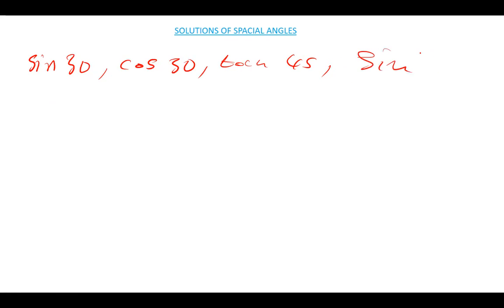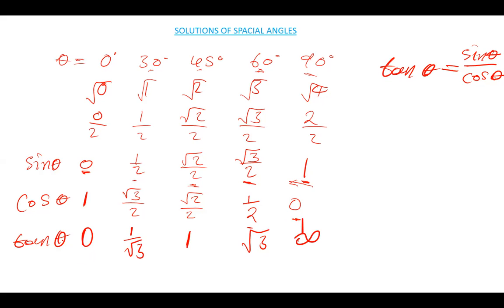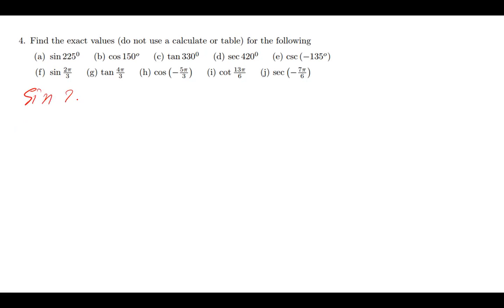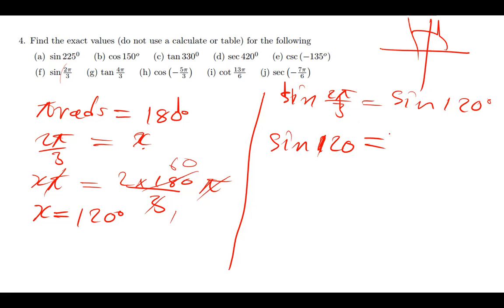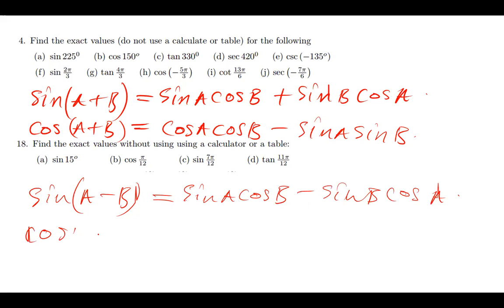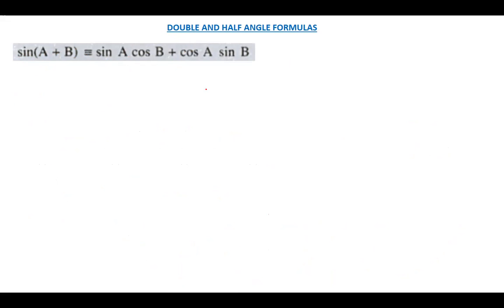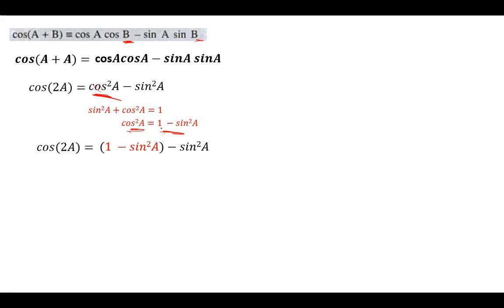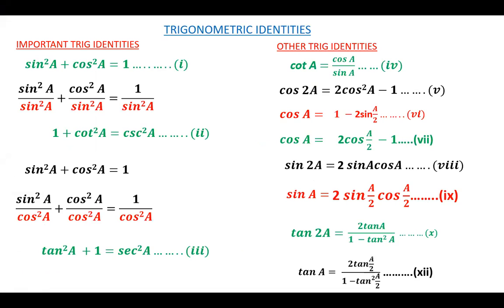QUICK REVISION ON TRIGONOMETRY(Special Angles , Half and Double Angles)